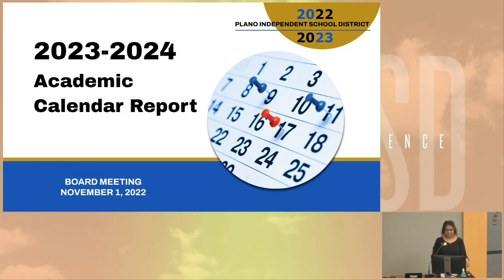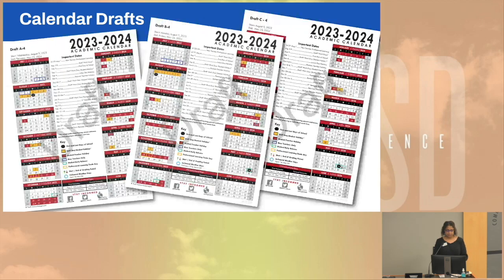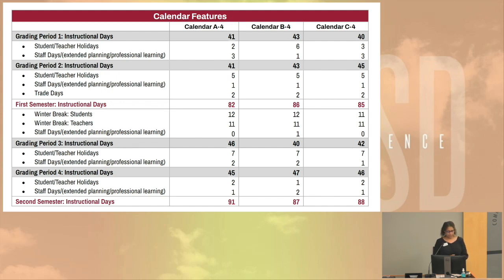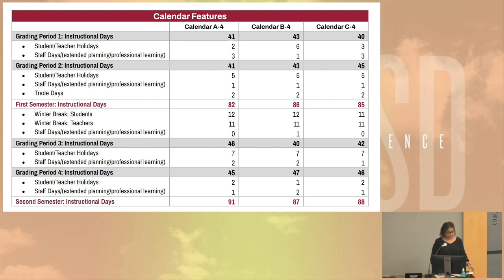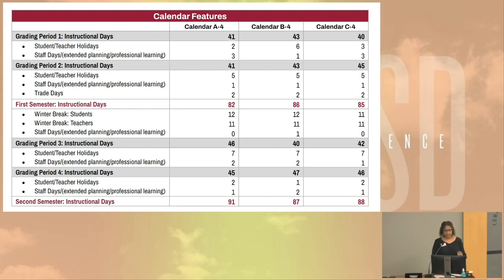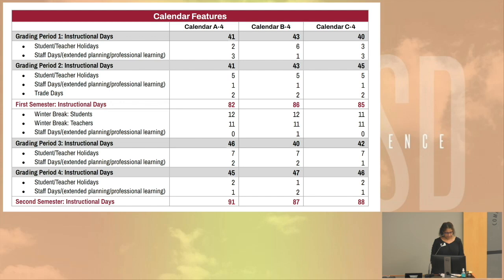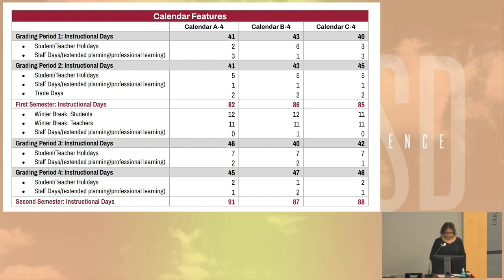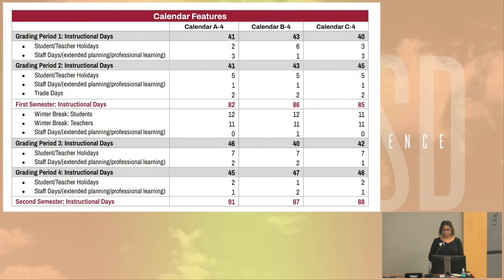Review of 2023 - 2024 Academic Calendar Drafts - Nov 1 Board Meeting Part 1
Review of 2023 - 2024 Academic Calendar Drafts
Presenter: Lesley Range-Stanton, Chief Communications Officer

Description: The 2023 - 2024 academic calendar drafts will be presented to the Board for review.